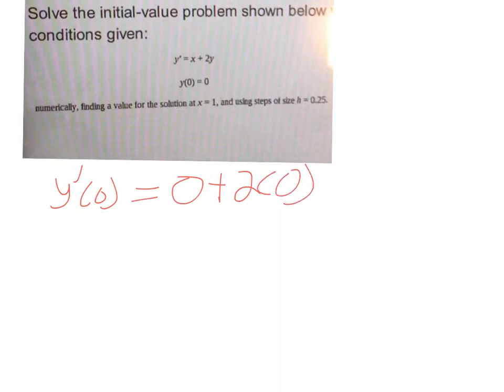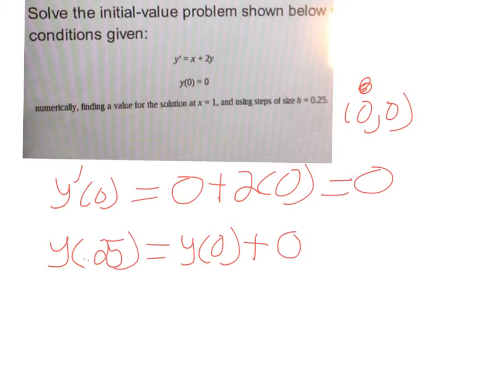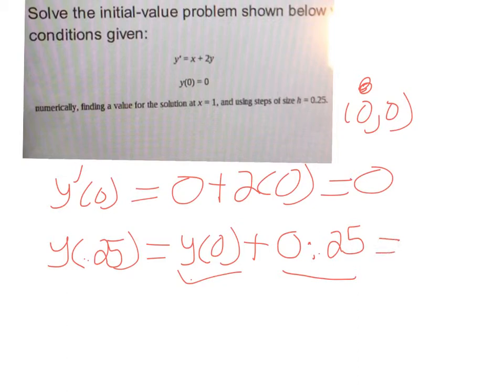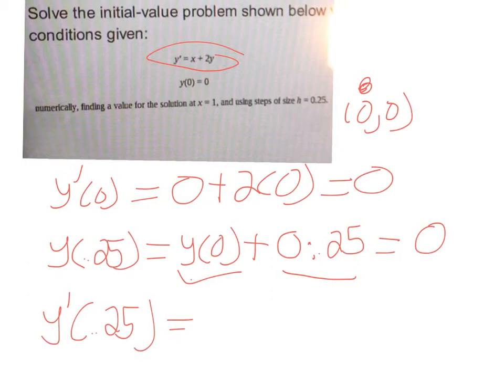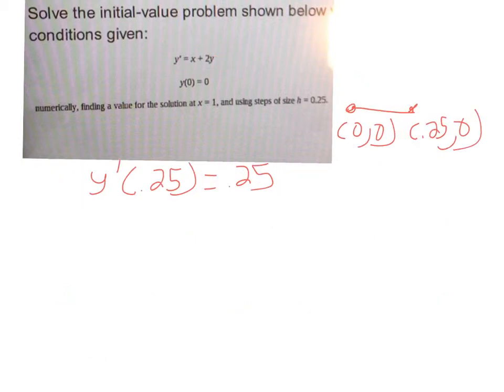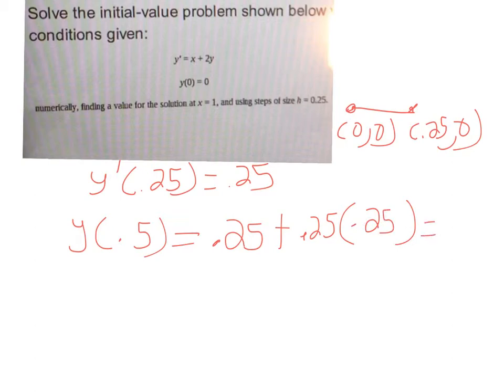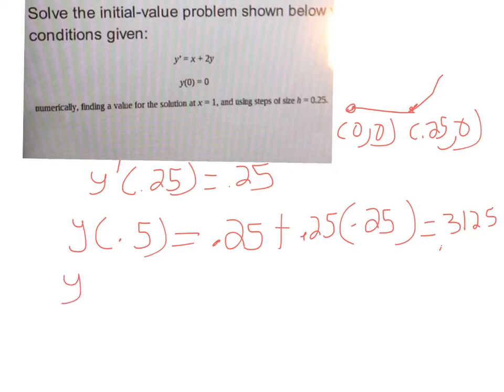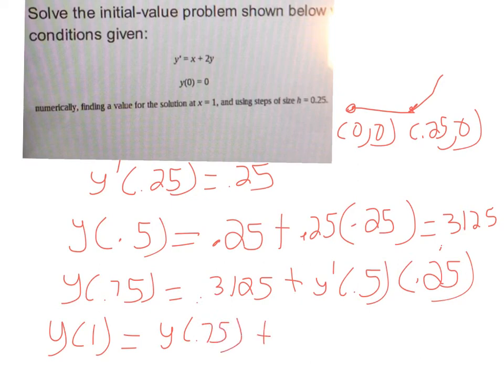Made with Explain Everything